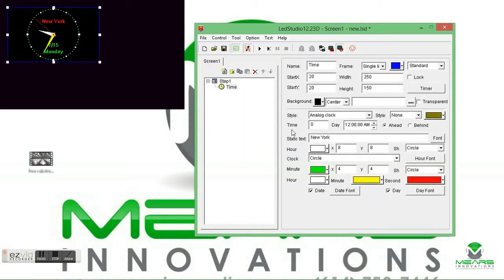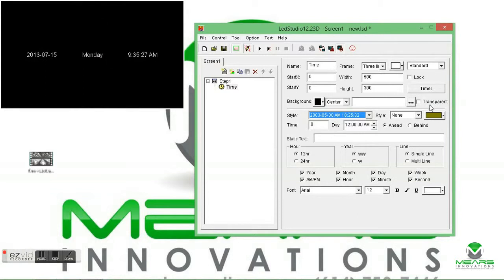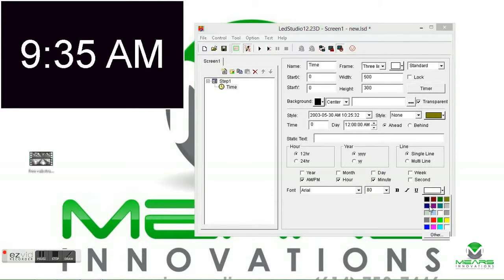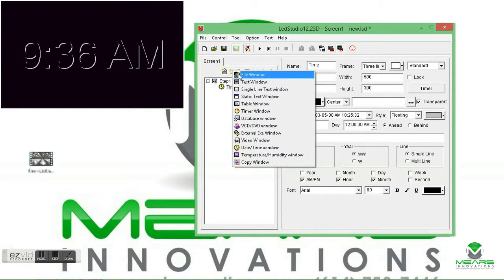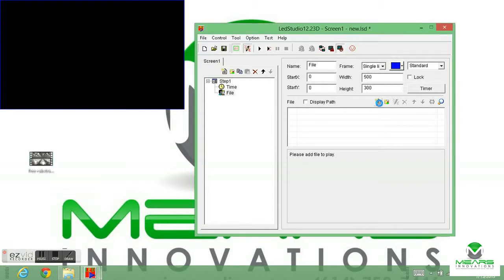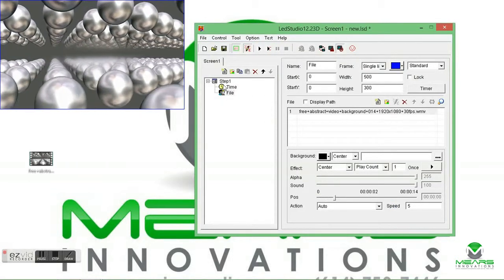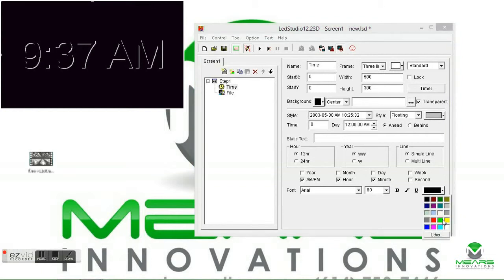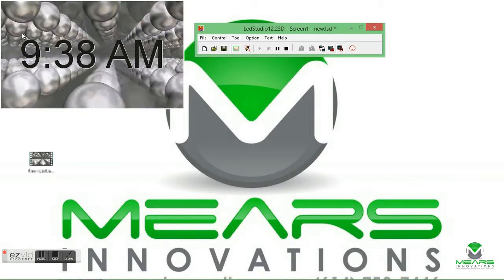LINSN LED Studio Clock Display HOWTO by MearsInnovations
This video shows how to make a clock display for your LED display using LINSN LED Studio.